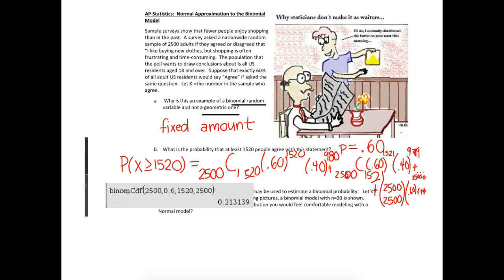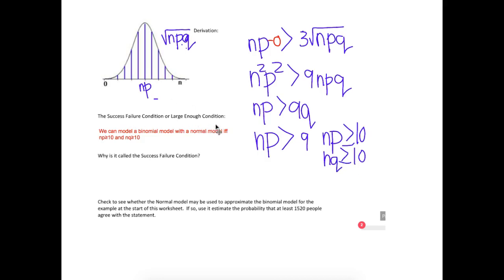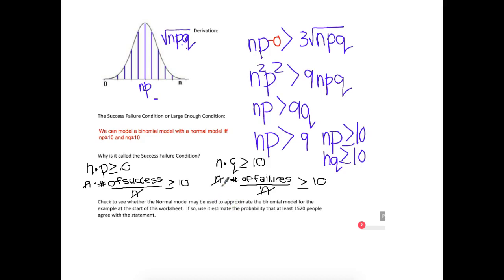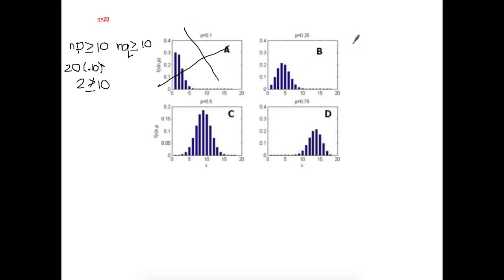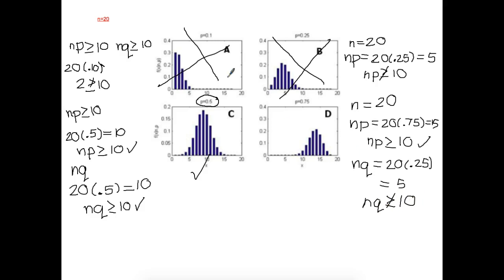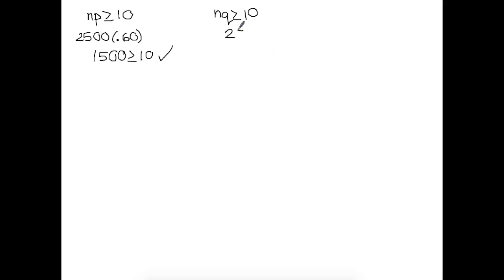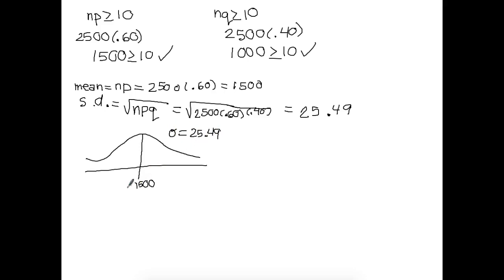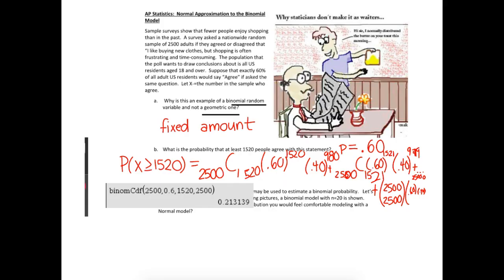68) Normal approximation to binomial model